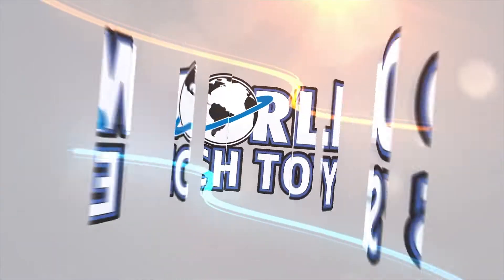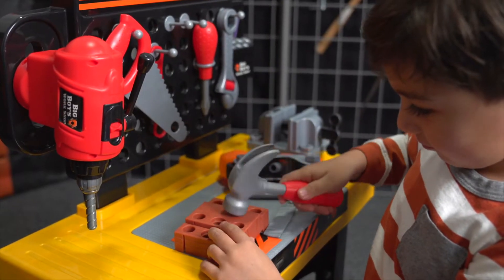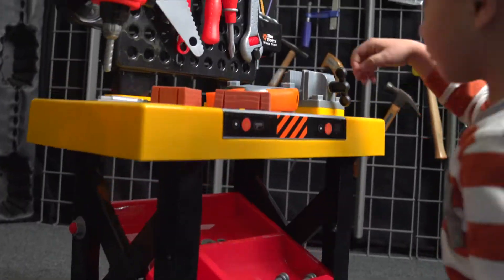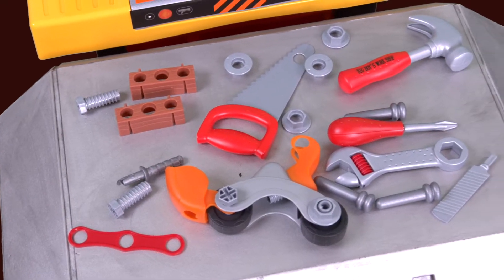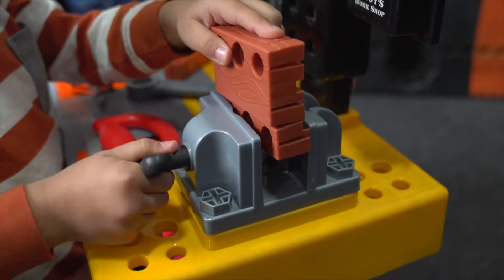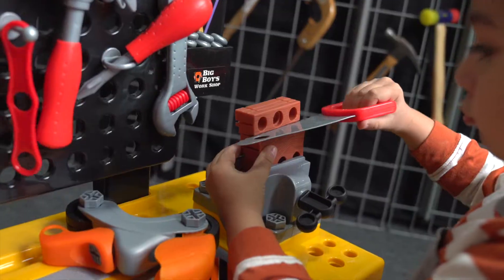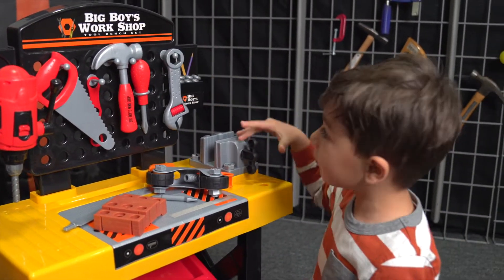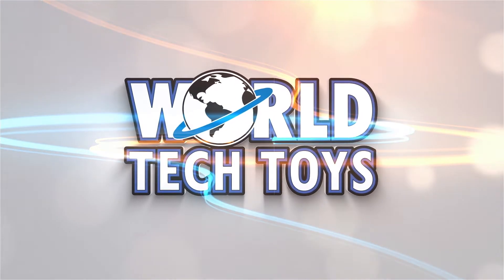Big Boys Tool and Bench Playset By "World Tech Toys"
With the World Tech Toys Big Boy's Work Shop 54 Piece Tool Bench Set any child can have fun while learning about tools! This 54 piece bench set only needs the tools included to build but does need a parents help.

Features:
Pretend and Real Tool Play Fun
Plastic Construction
Adjustable Toy Drill Press
Adjustable Toy Bench Vise
Textured Working Space
Movable Hanging Tool Pegs
Interchangeable Screwdriver Handle (File, Phillips, Flathead Attachments)

Includes:
Drill Press, Bench Vise ,5 Piece Builder,Wrench ,Saw
Hammer, Interchangeable Screwdriver and Nails, Bolts, Nuts Interlocking Wood Pieces